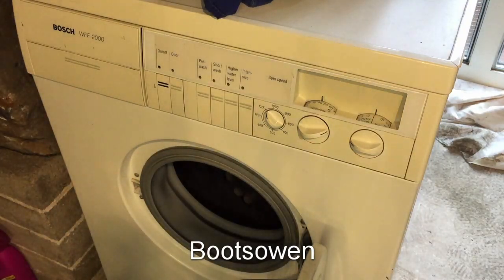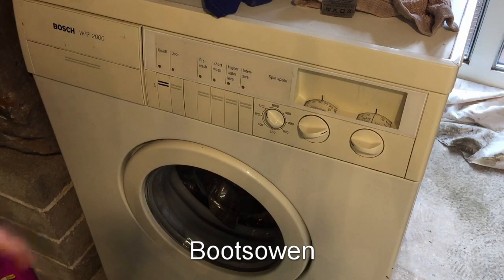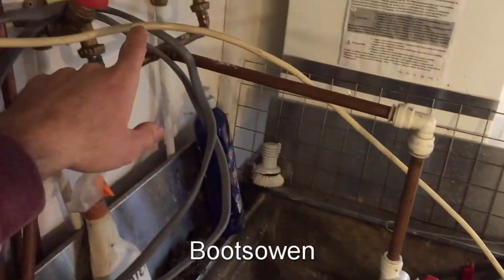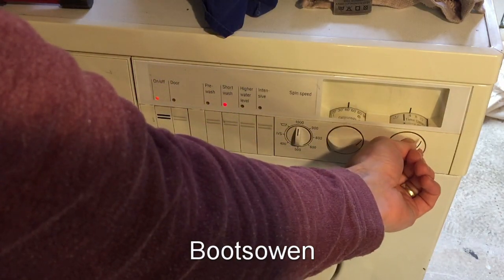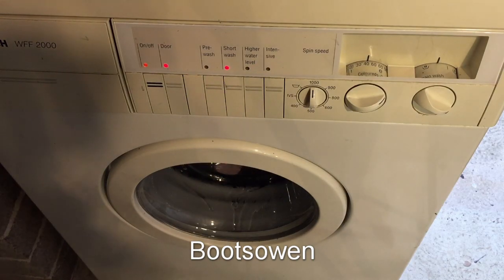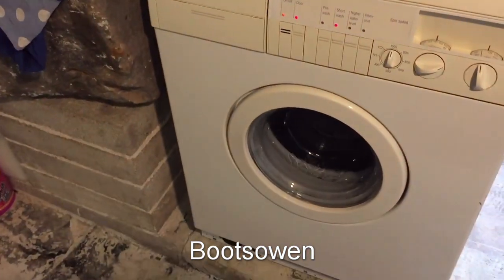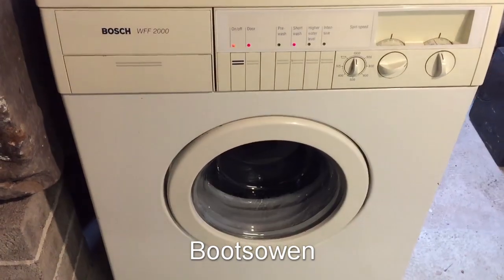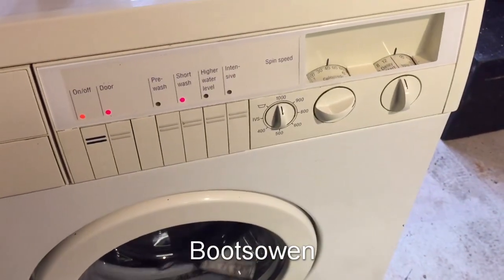Bosch WFF2000 test wash 3: Issue found and fixed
Replacing the drain pump unit on a bosch WFF model.